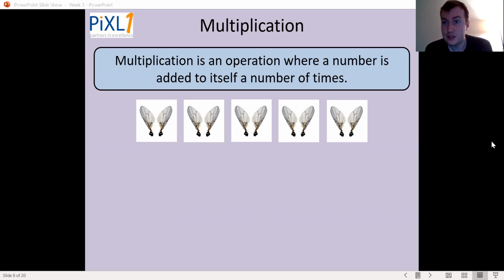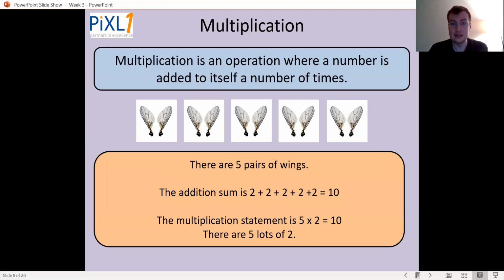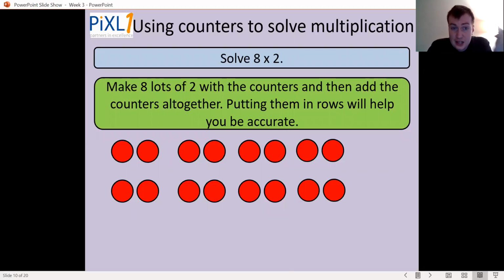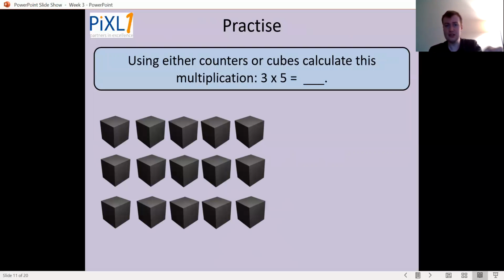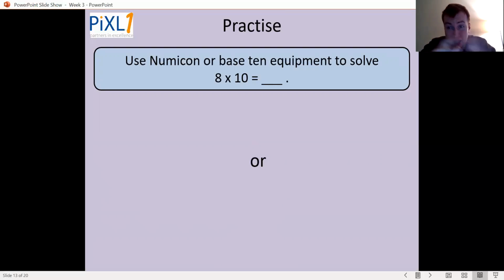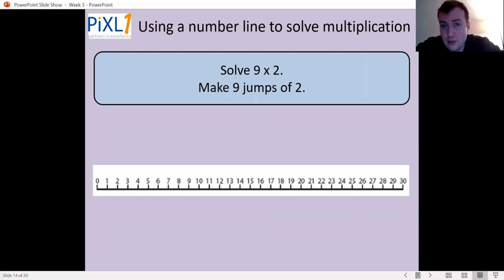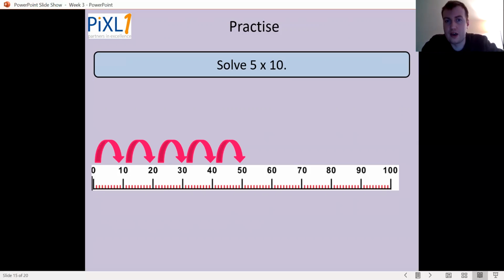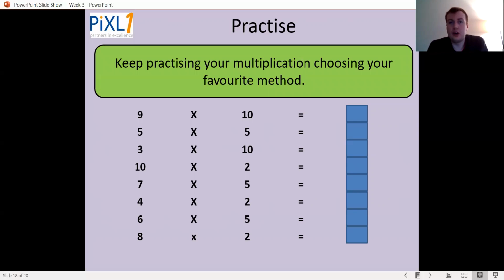Year 2 Timetables 12 1 21